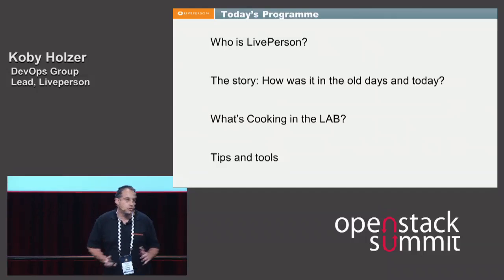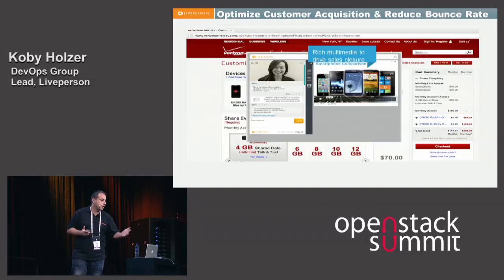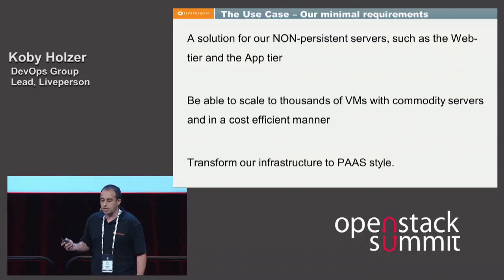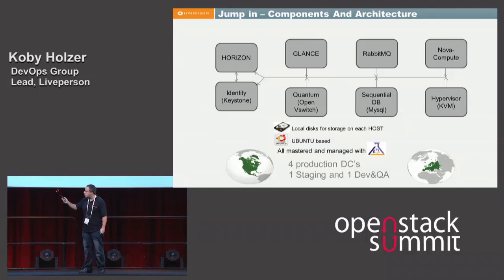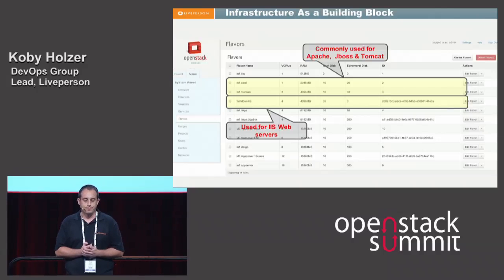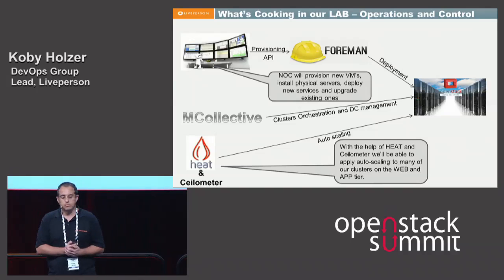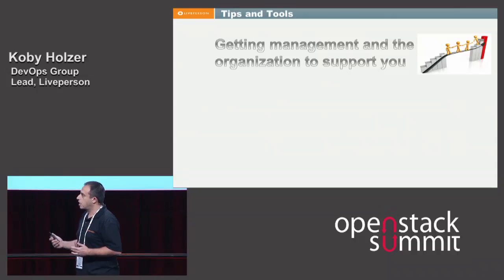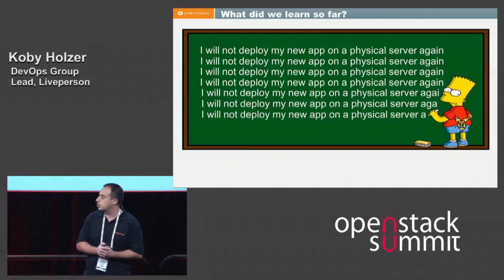Liveperson Openstack Case Study: From 0 to 100% in 1 Year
Liveperson Infrastructure in a nutshell Requirements and goals achieved!  OpenStack is running the Core business of Liveperson The diffrent openstack components in use and why 1 year in Production and Growing like Crazy Infrastructure as a building block Tips to get you started Future plans to continue with Openstack and with bleeding core edge projects.